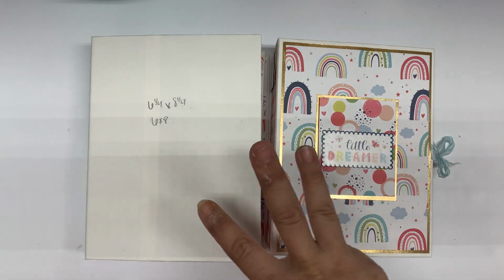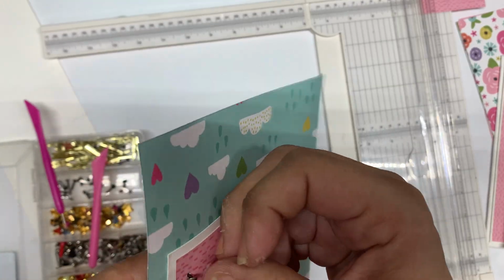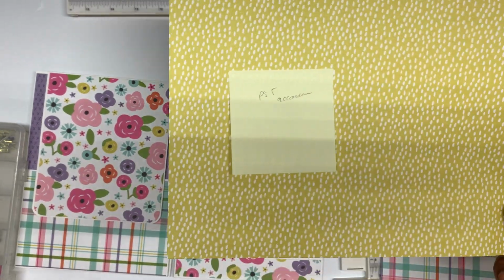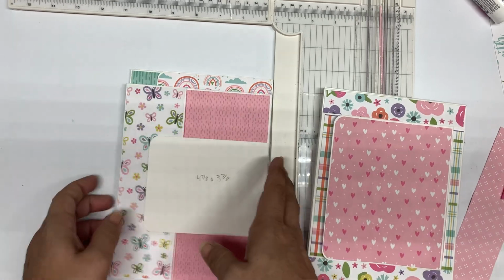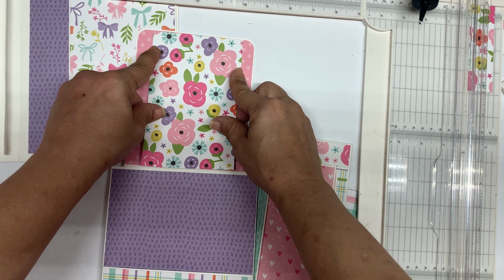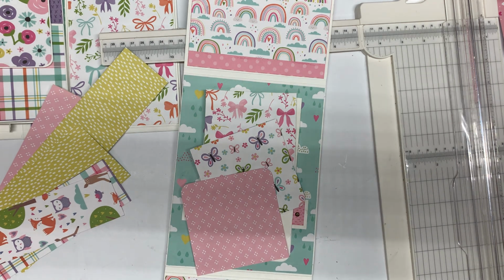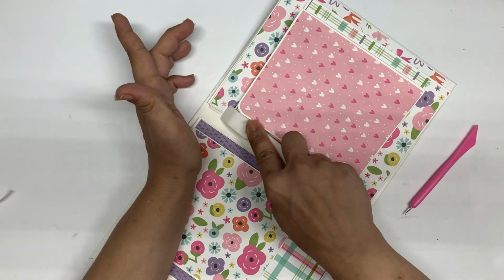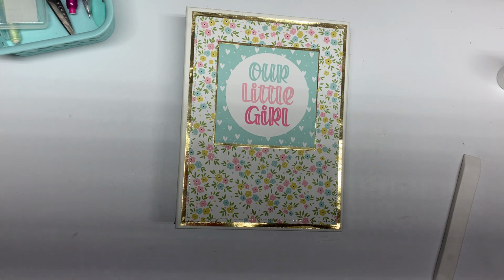Tutorial: Mini Album using 1 12x 12 collection kit (Part 4/4)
Here's the last part of the tutorial! I had said it would be 3 parta but my phone wouldn't let me edit & save part 3&4 together.
At the beginning of this video, I say it's part 3, but I was mistaken!

Also, I want to warn you that in the end, I forgot to add the seam binding before I added the covers to the album! Rookie mistake! So, if you're reading this & want to add that ribbon closure, don't forget! It will stay closed without it, but it's super cute to add it! :)